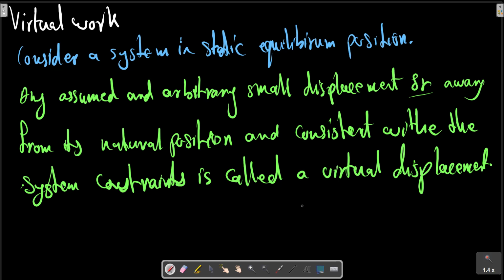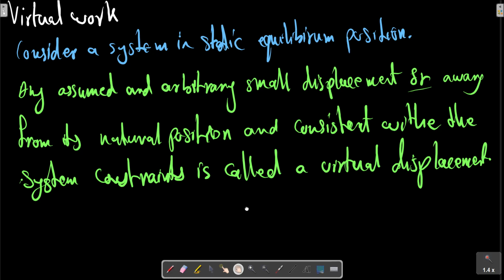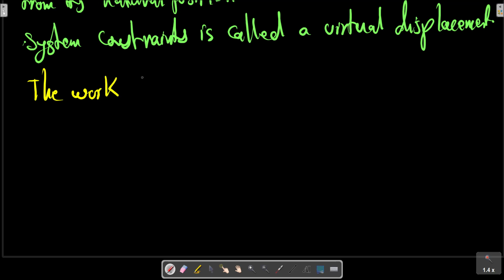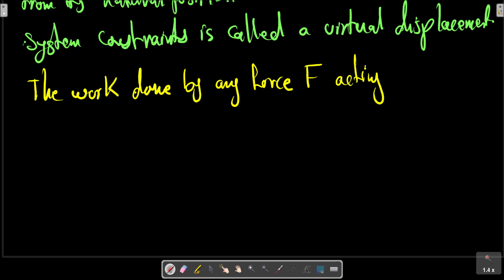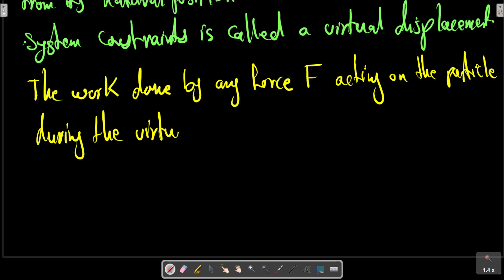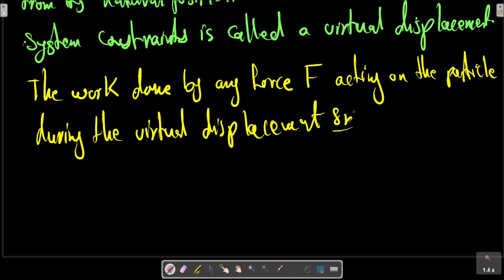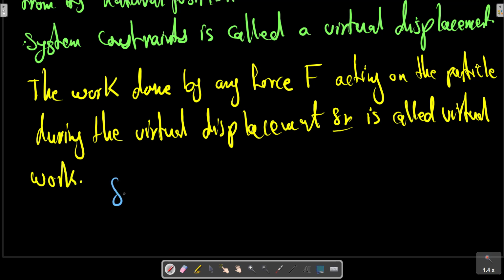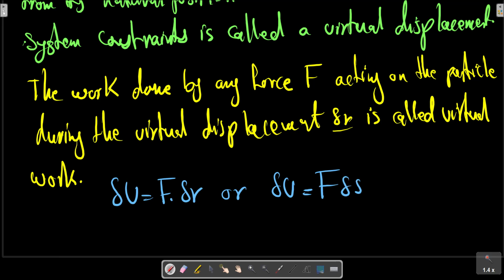Statics Chapter 7 : Virtual Work : Virtual Work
Virtual Work
Virtual Work